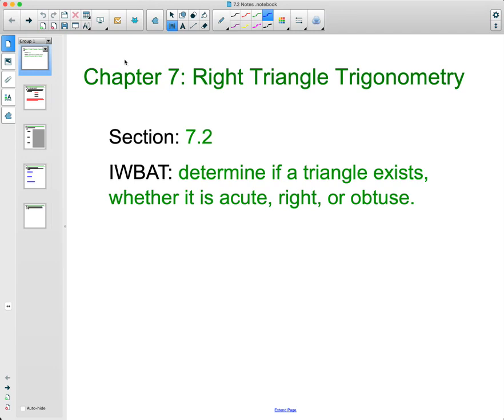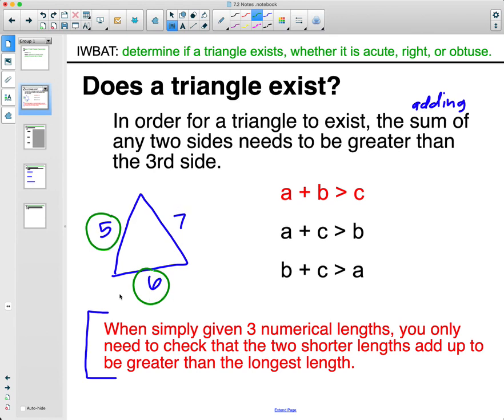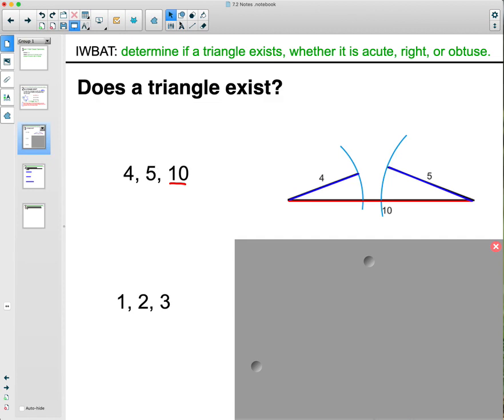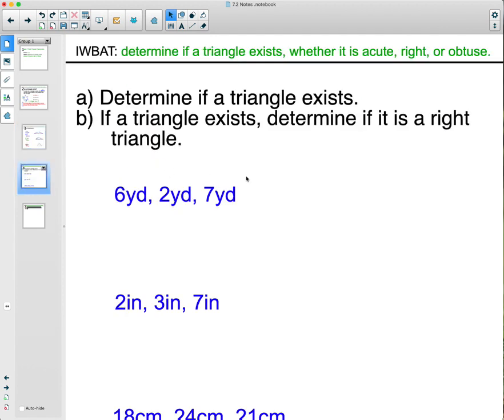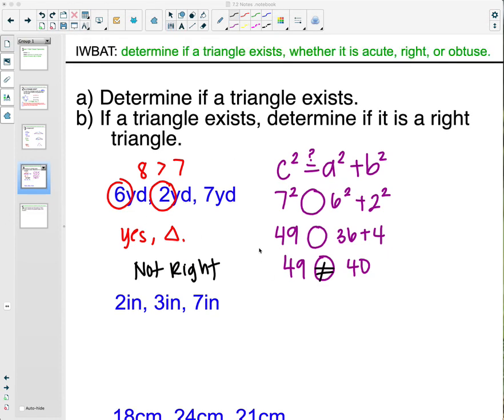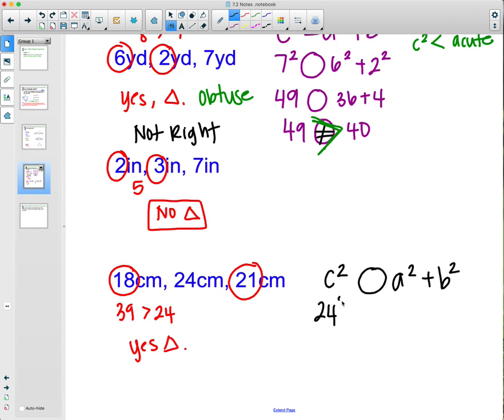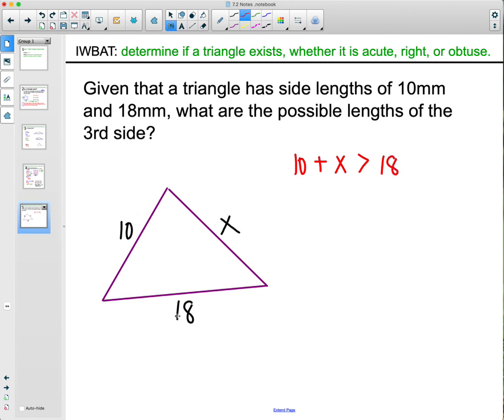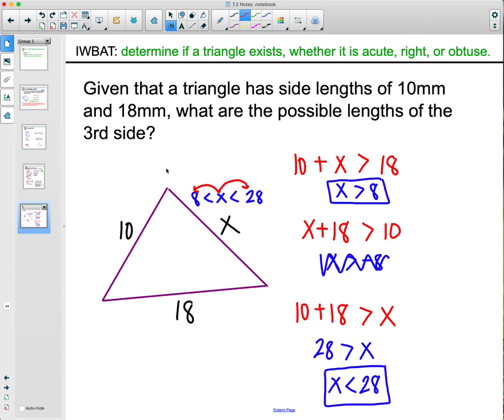7.2 - Converse of Pythagorean Theorem